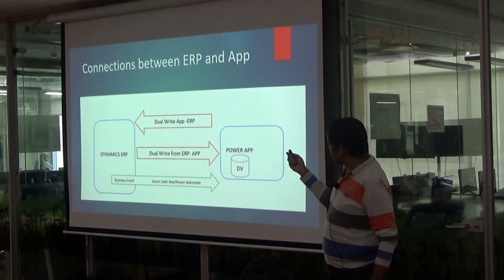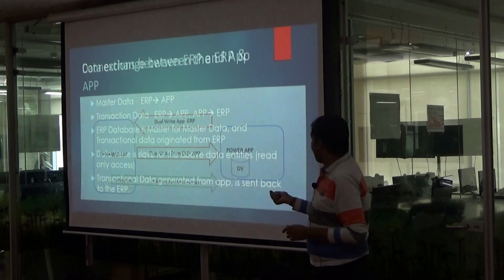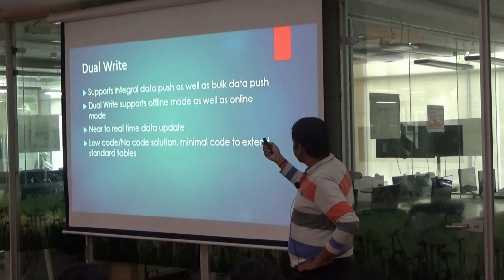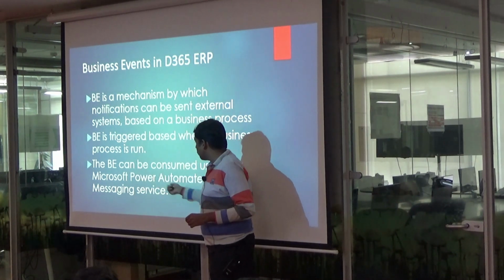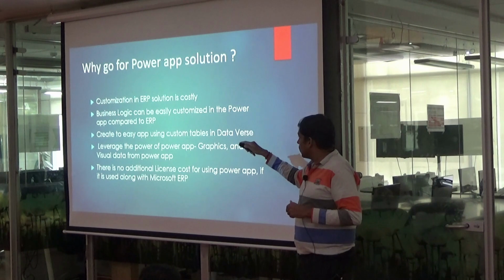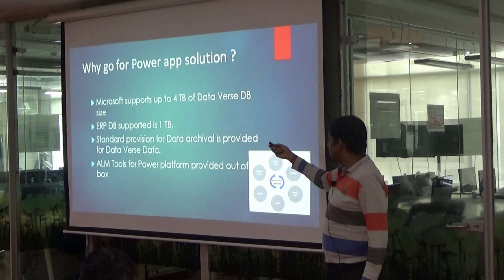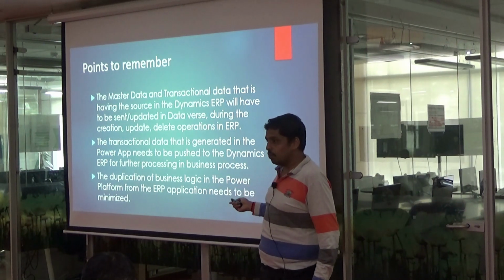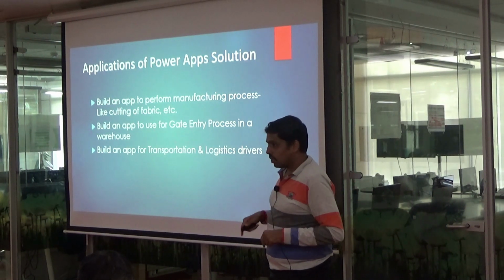Building Power App solution for Manufacturing process by Balaji Chandrasekhar